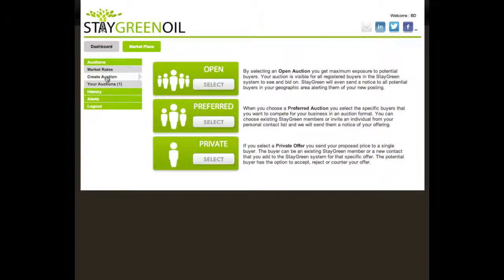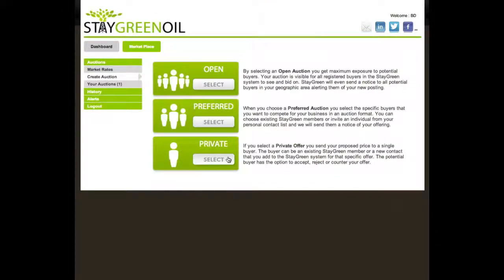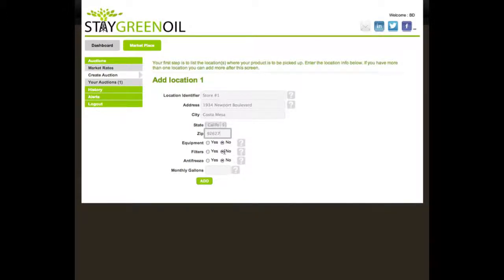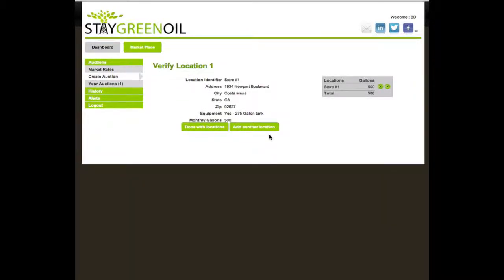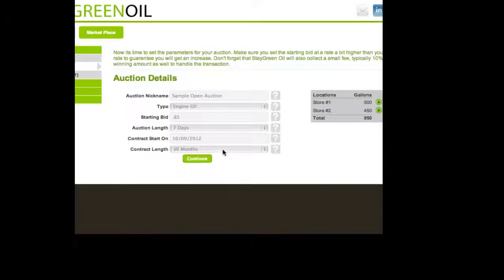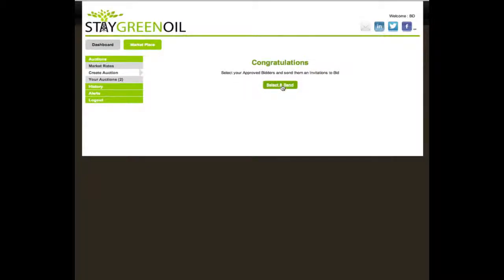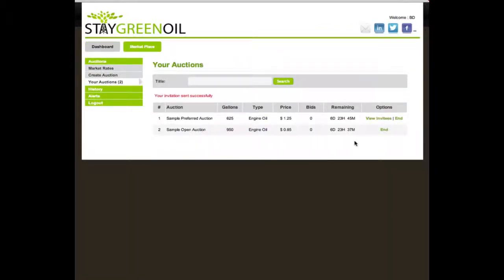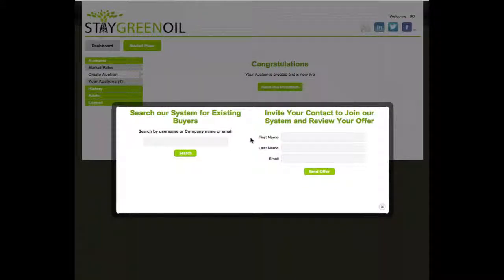StayGreen Oil - Post an Auction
How To Post an Auction